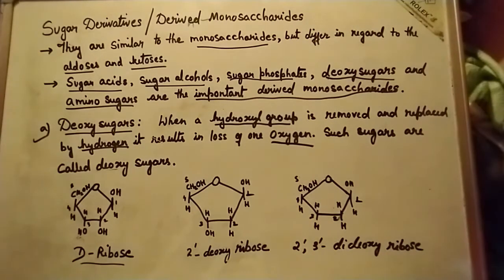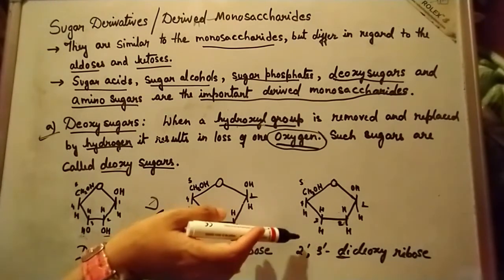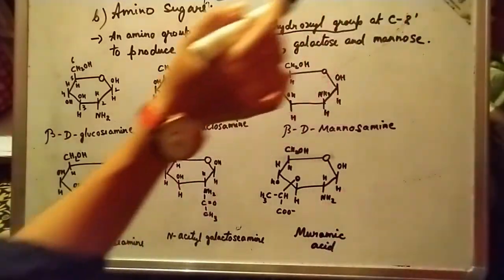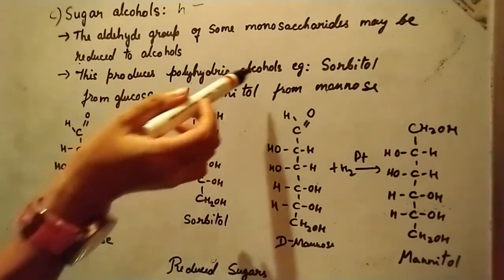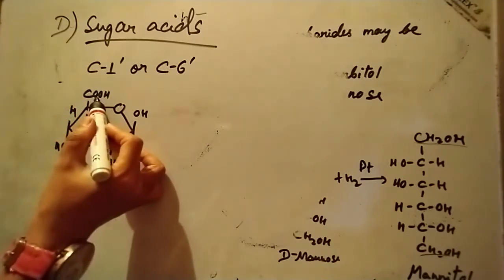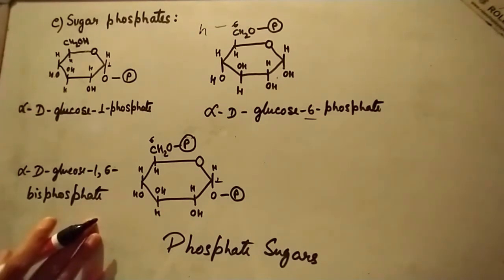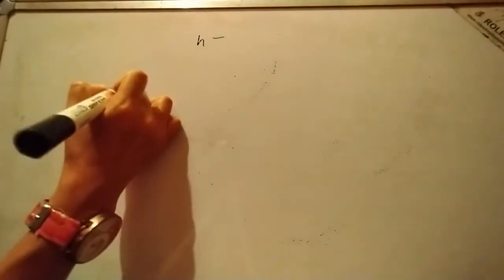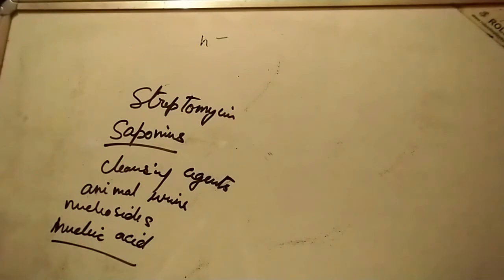Sugar derivatives/Derived monosaccharides/Carbohydrates/Botany Lectures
Sugar derivatives are similar to the monosaccharides, but differ in regard to the aldoses and ketoses. Sugar acids, sugar alcohols, sugar phosphates, deoxy sugars and amino sugars are the important derived monosaccharides.